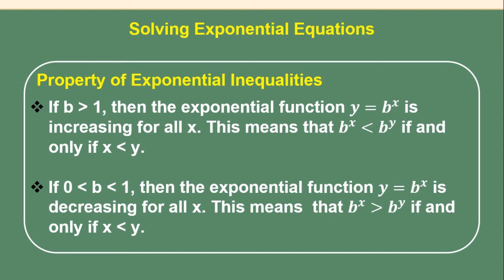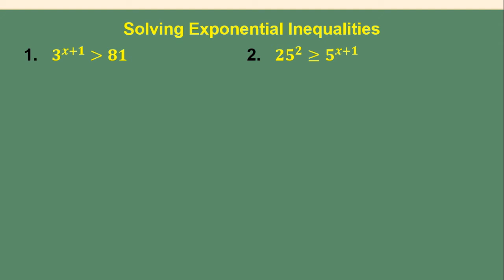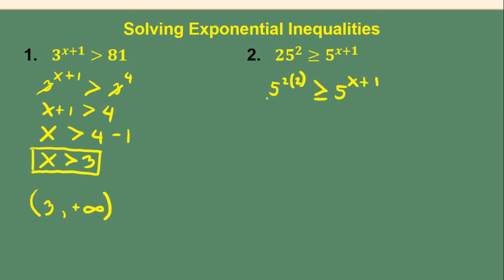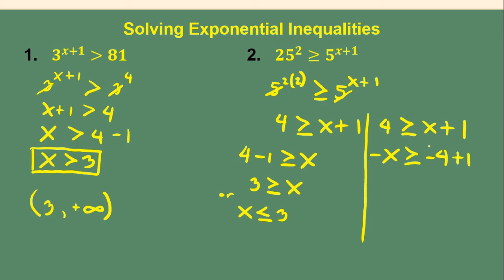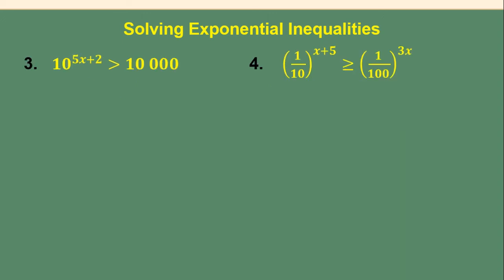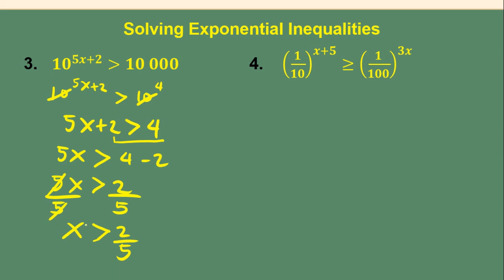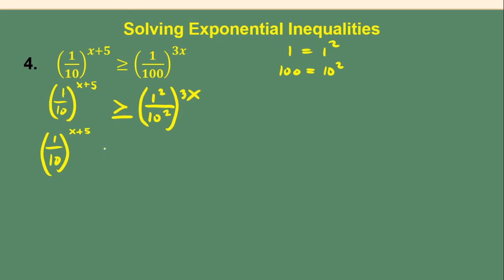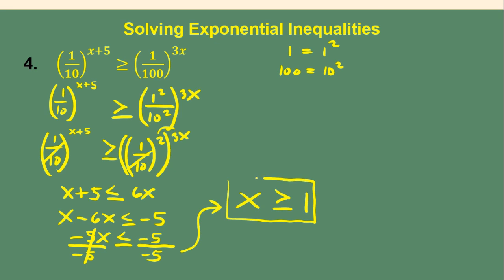Solving Exponential Inequalities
In this video, you will learn to solve exponential inequalities.